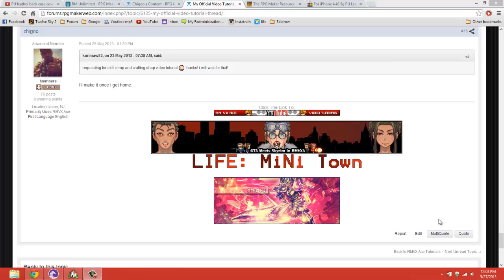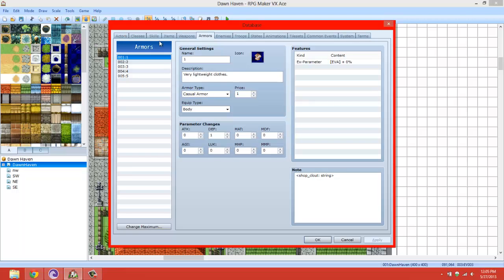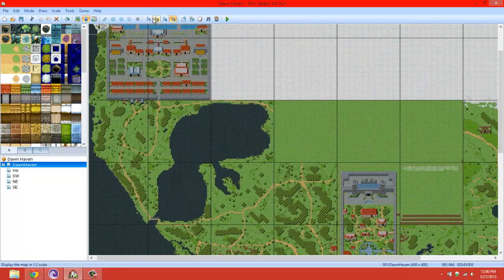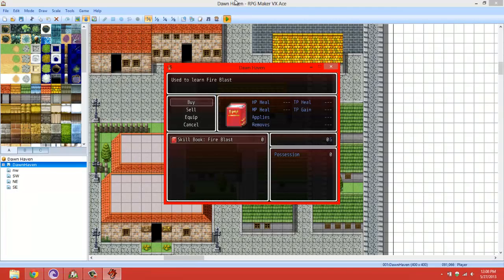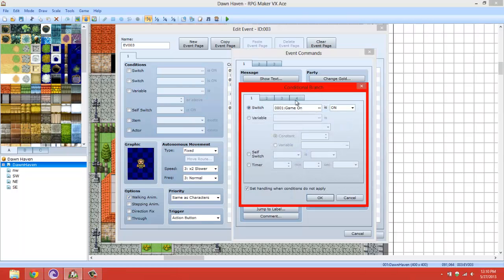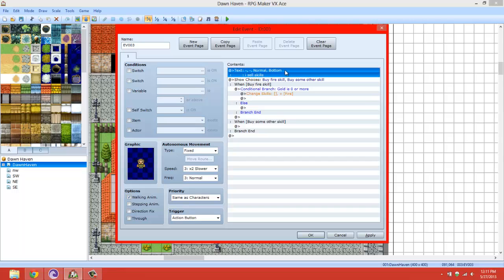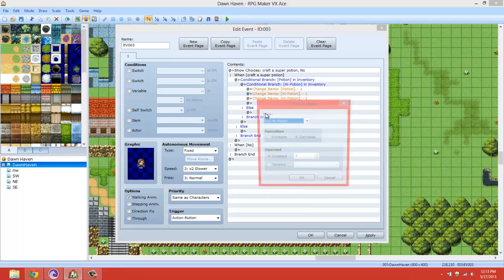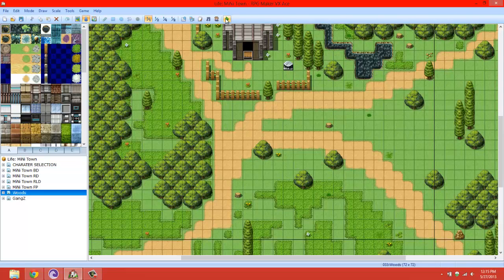RPG Maker VX Ace Video Tutorial Snippet: #8 Skill Shop & Crafting Shop